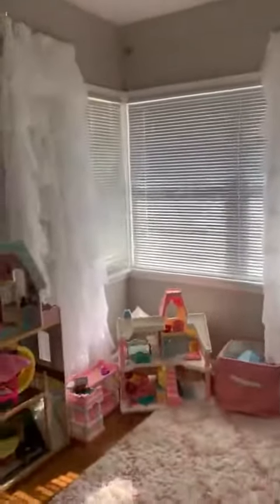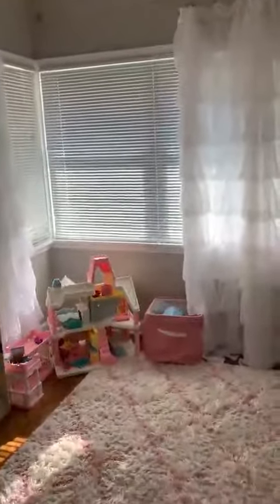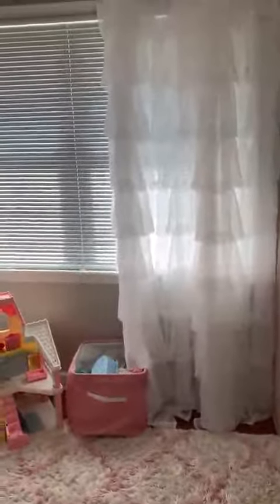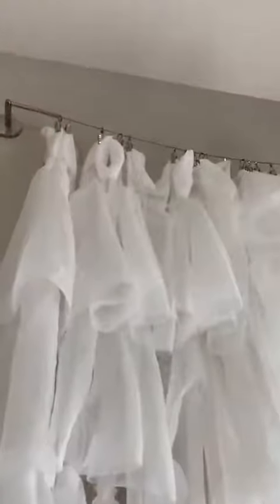Gypsy 60' width X 63' length Panel Review, The perfect curtains for my daughters bedroom!